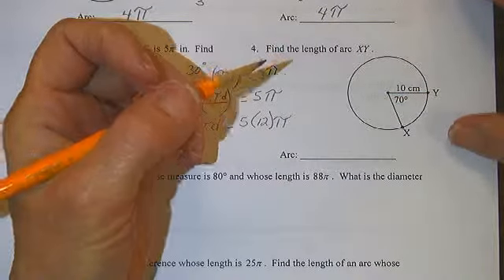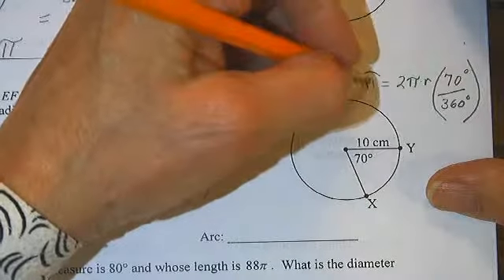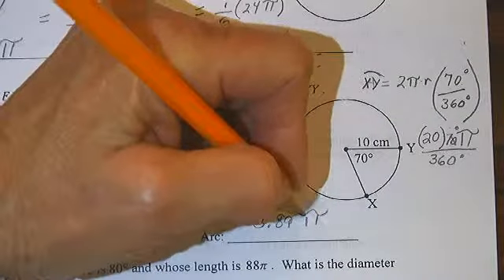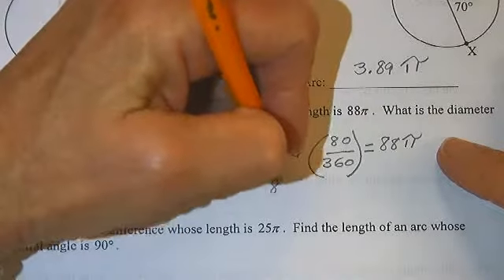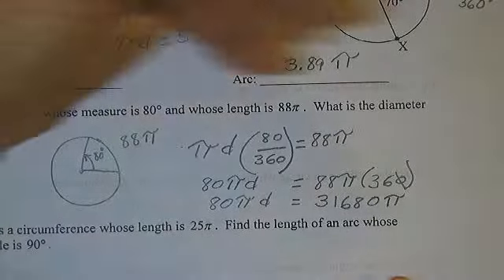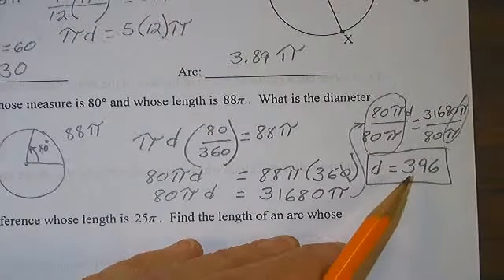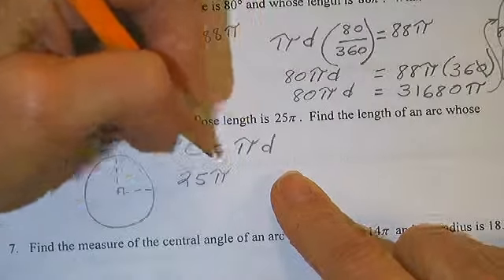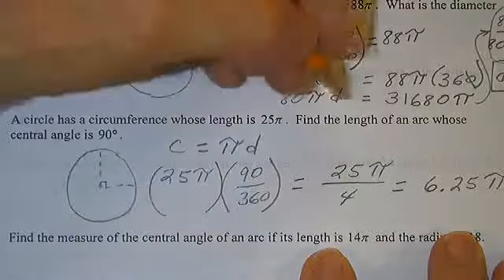Geometry Arc Length Sector Area HW Problems 4 - 6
Given arc measure, find the circumference or the diameter of a circle.